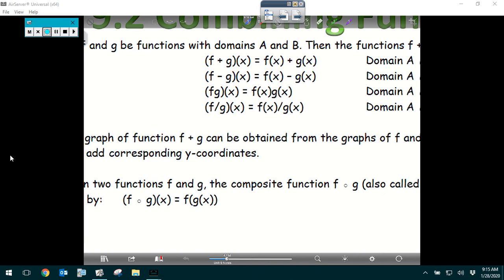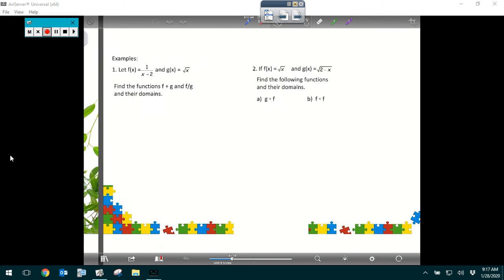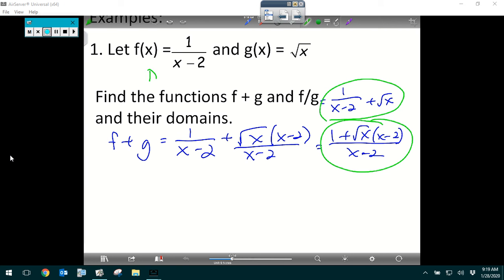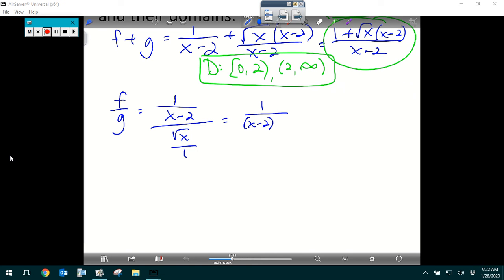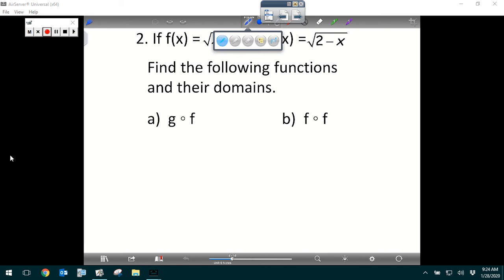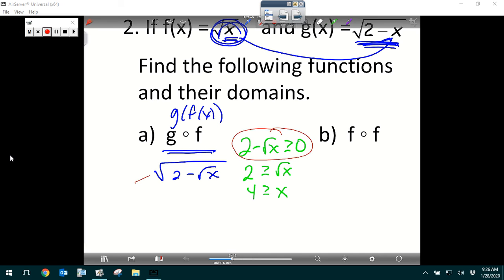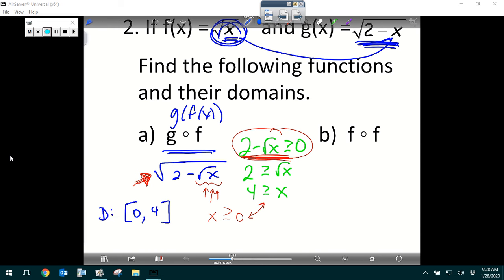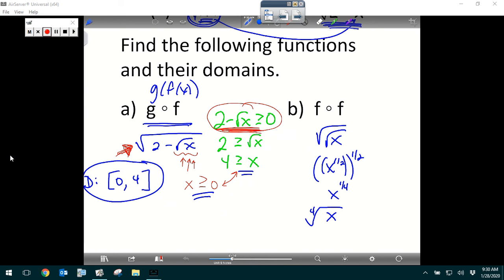Precal TAG 9-2 Combining Functions